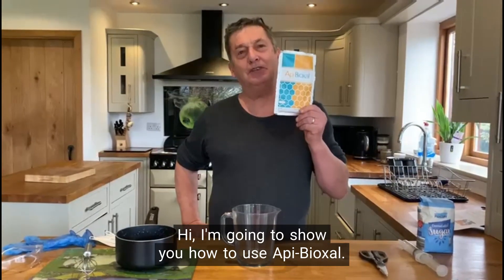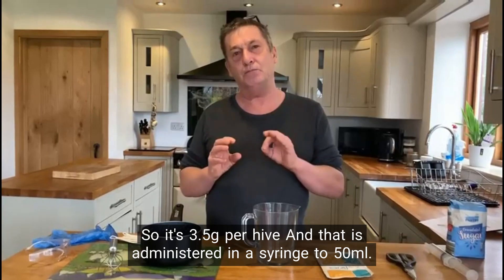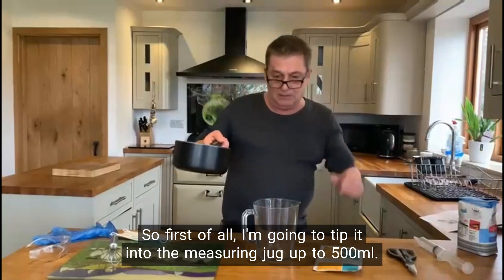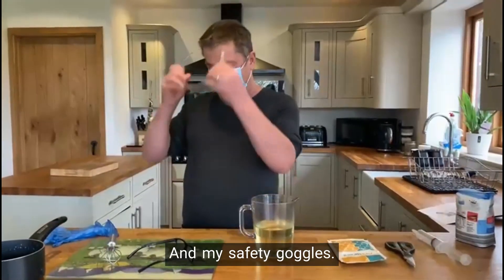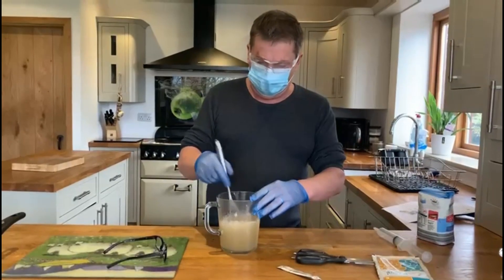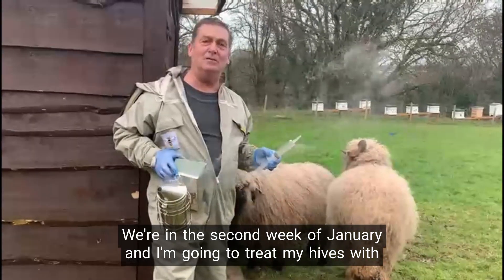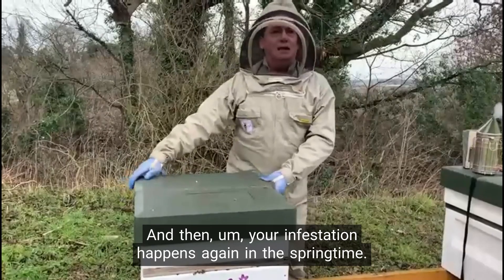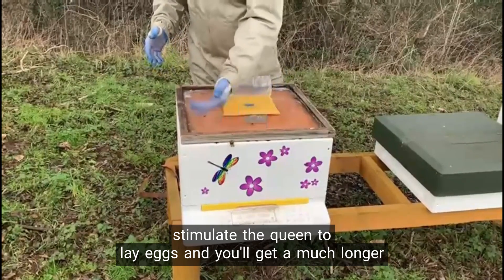Api Bioxal - How to use the oxalic based VMA approved varroa treatment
Api-Bioxal is an oxalic based VMA approved varroa treatment.

Each 35g sachet contains enough treatment for 10 Colonies.

The treatment is most effective on broodless colonies.

Can be used either by the 'trickle' method by applying directly to frames using a syringe or used in conjunction with one of our vaporisers.

Api-Bioxal has a long shelf life if it is kept sealed in a cool dry place. If the sachet is partially used, it can be resealed and should be used within 3 months.

This item can only be shipped to customers within the UK.